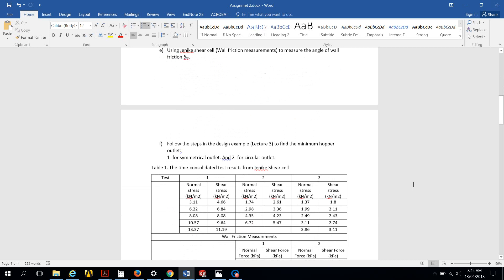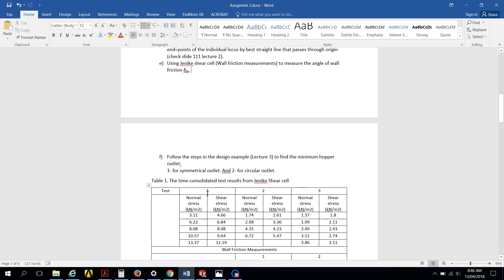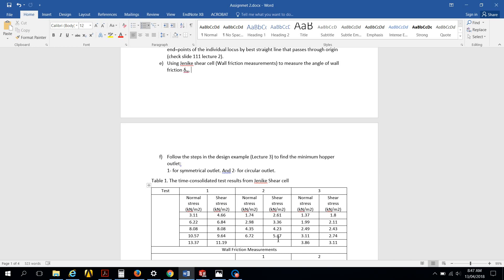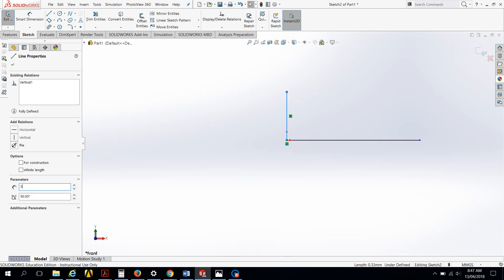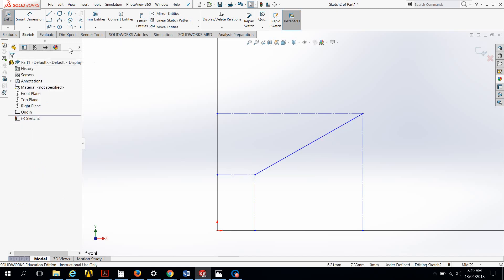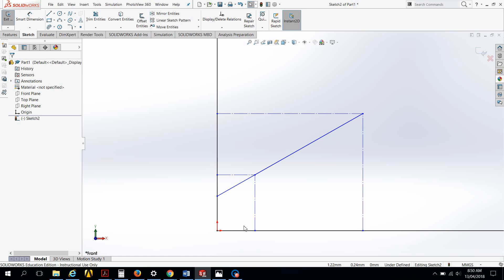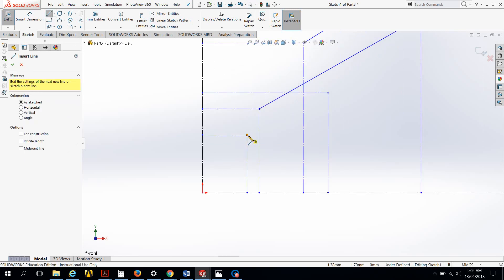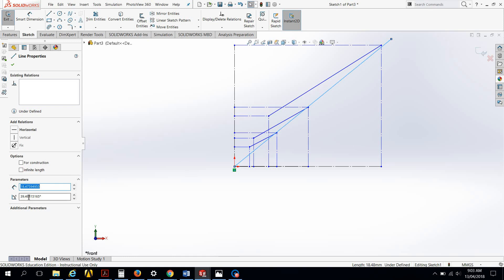UTS 49316 autumn 2018 material handling: how to sketch Mohr's Circle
Sorry the recording stopped at the last minute